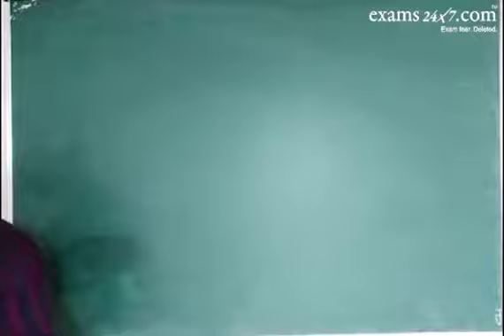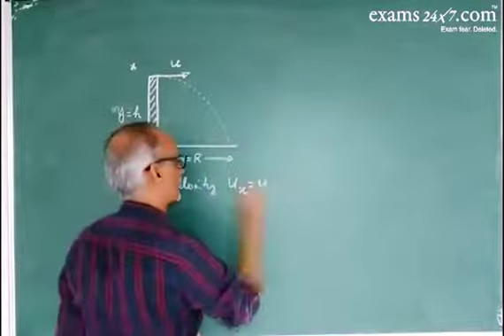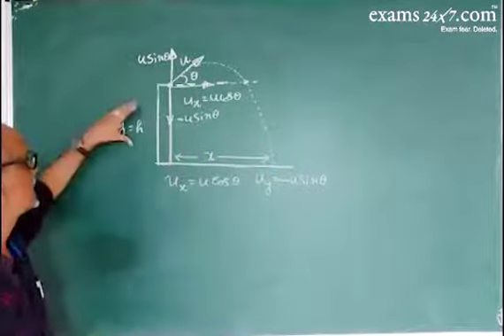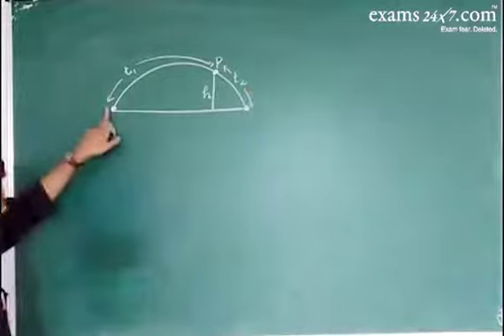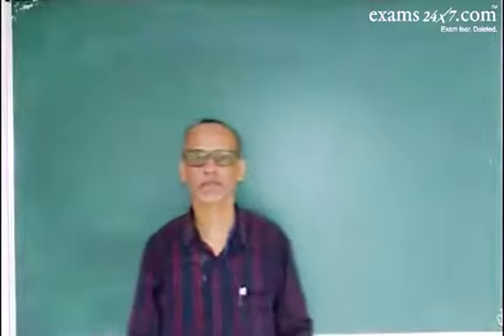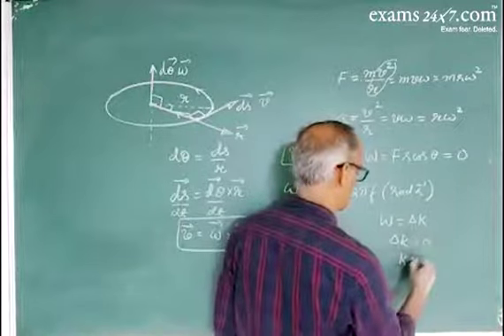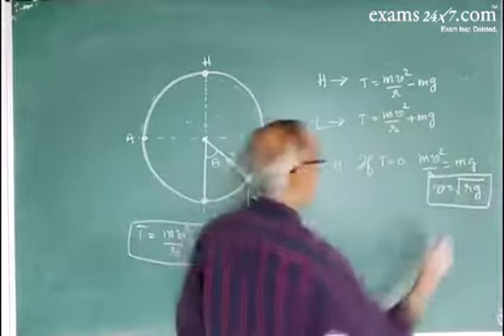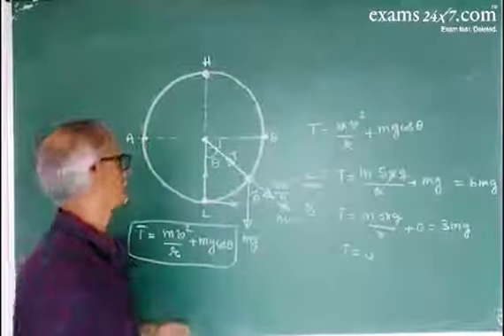Live Class Physics - Motion in a Plane - video2